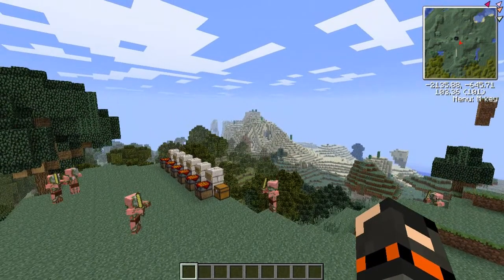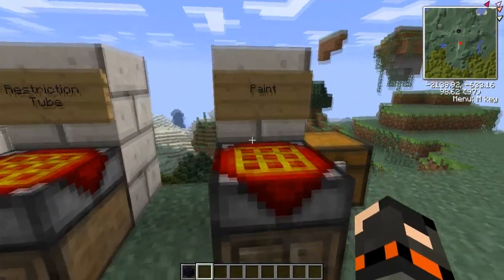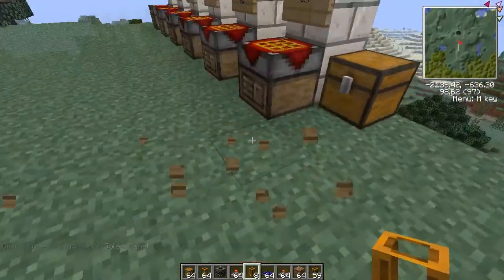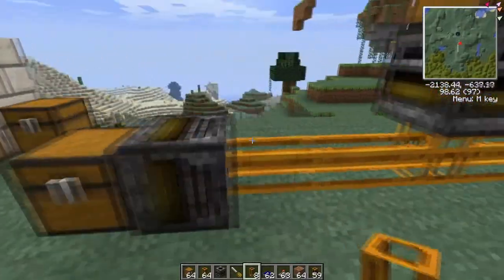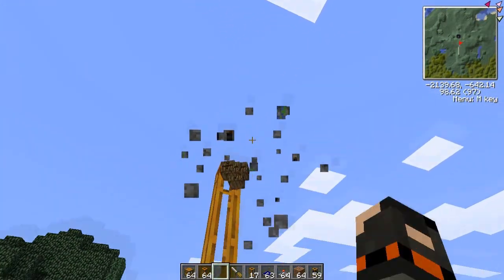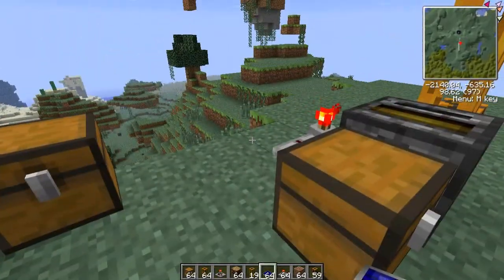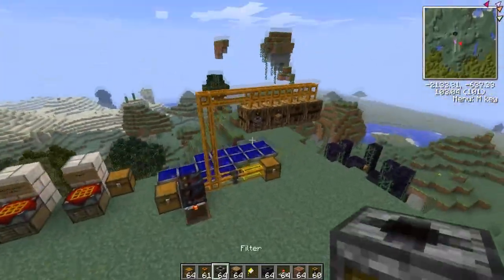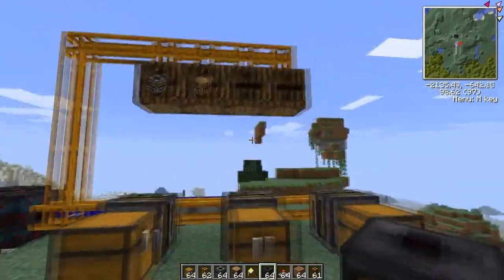• boxTutorials - How to make a RedPower Sorting System - Tutorial [Feed the Beast]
Today we look at how to make a sorting system using filters, sorting machines or a combination of both.